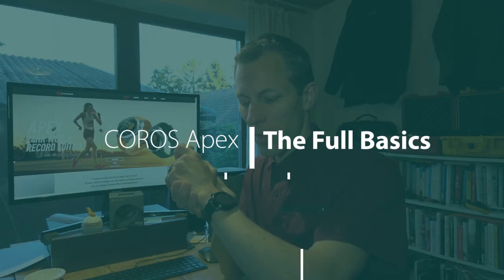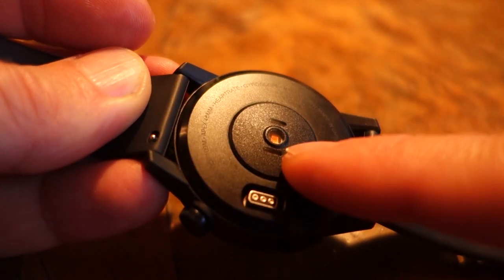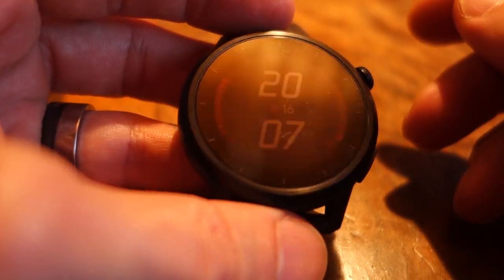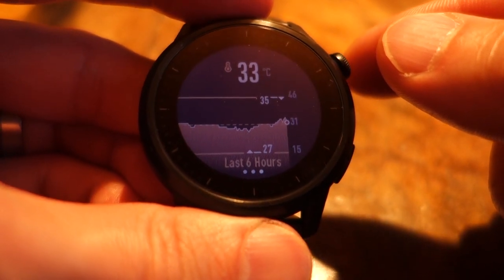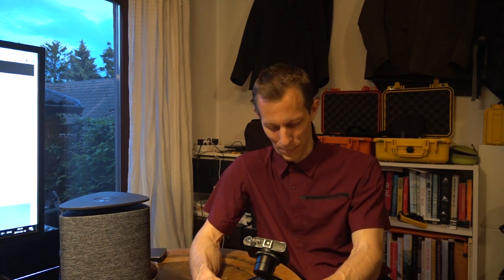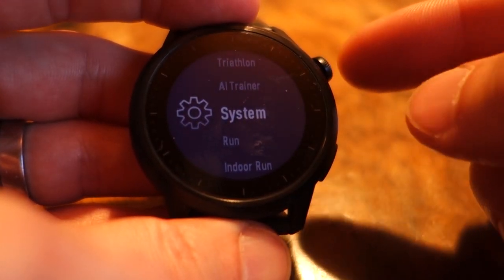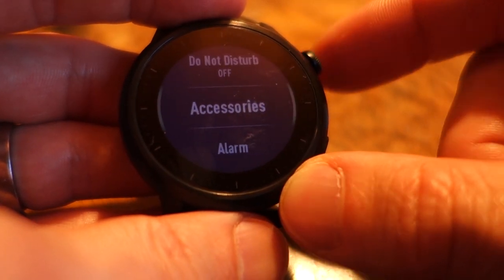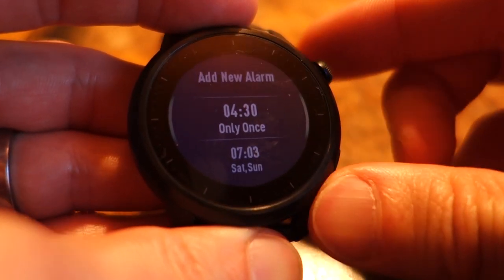Coros Apex Basics in Full: Looks, UI, Watch Functions, Menu Walkthrough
A detailed look at the Coros Apex premium multisports watch...

Better yet, contribute directly!